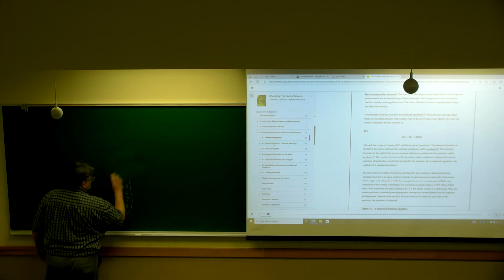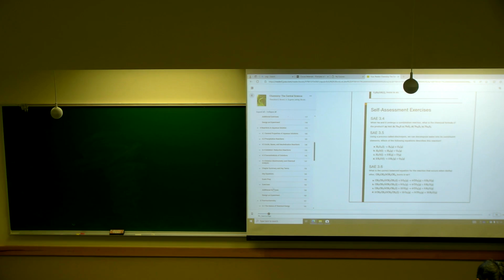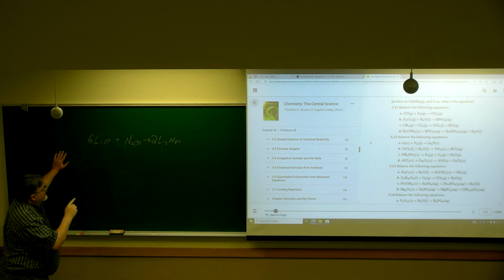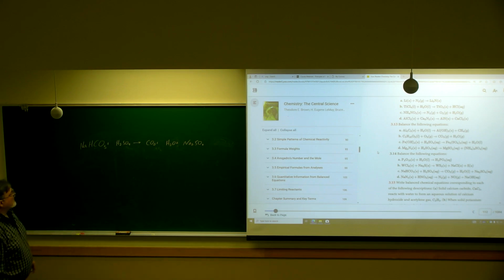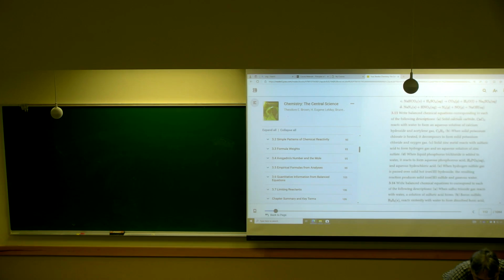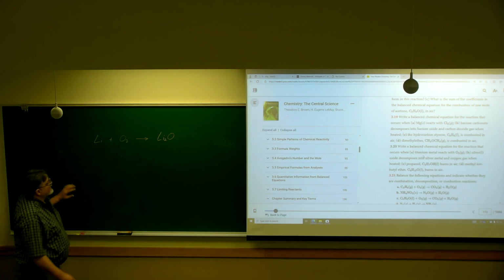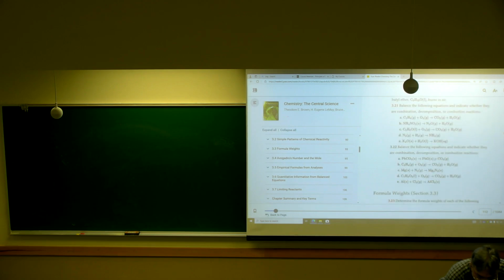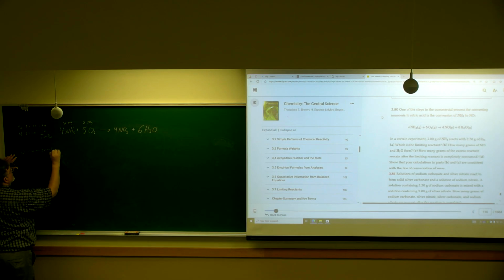Thursday June 6th